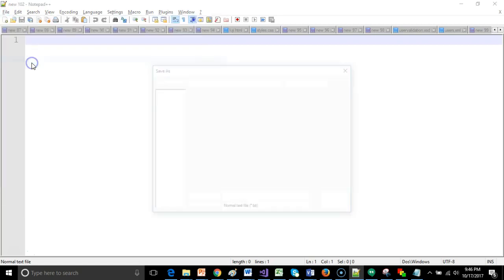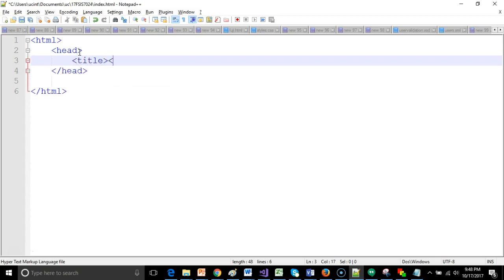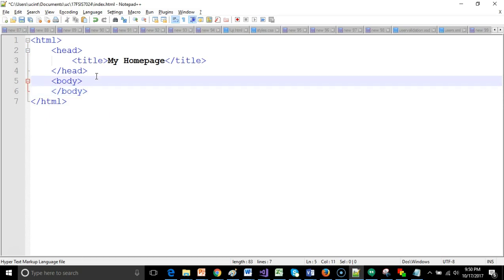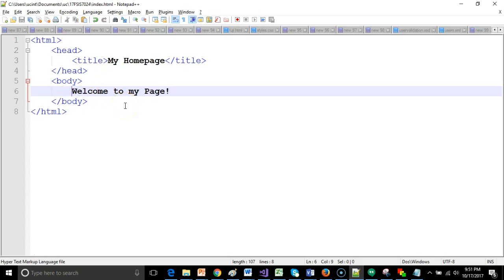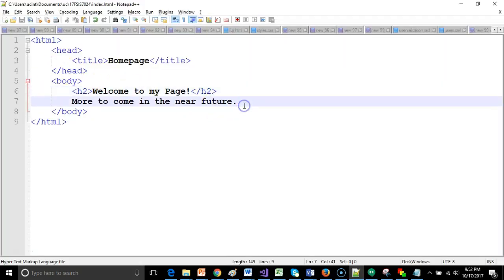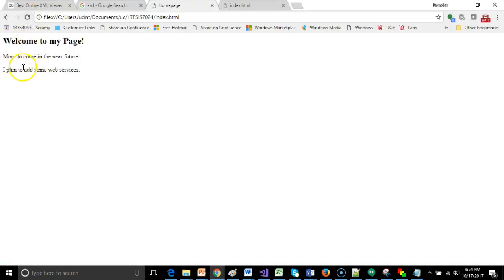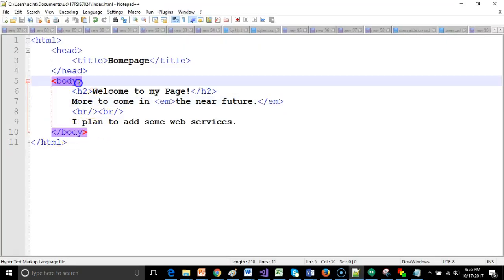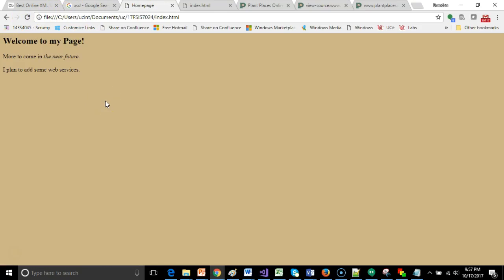Visualize XML by creating a simple HTML document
Apply what we've learned about XML by creating a simple HTML document.  Write the document, save it, view it in a browser.  See the browser's view of HTML through View Source, or Control-U.